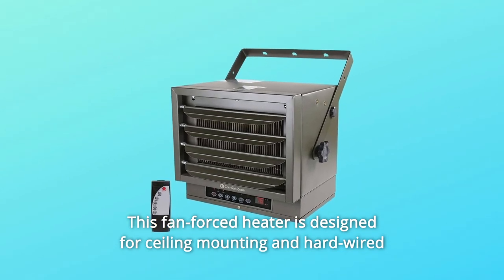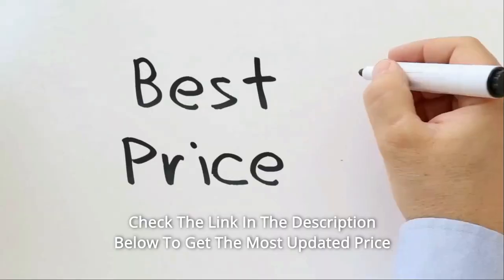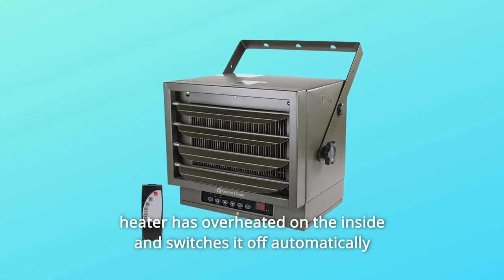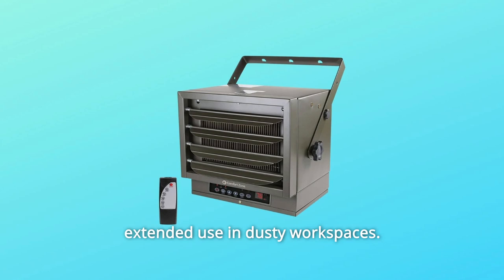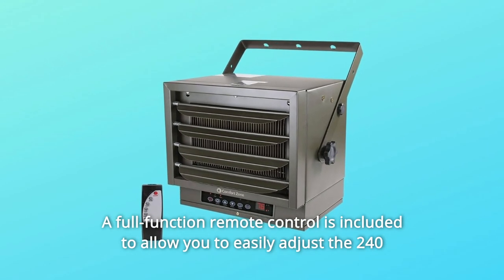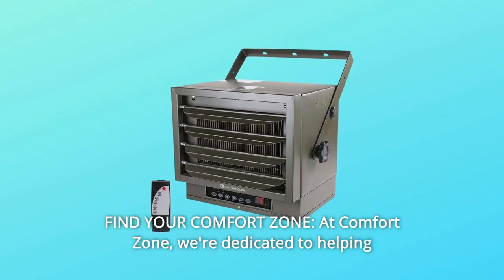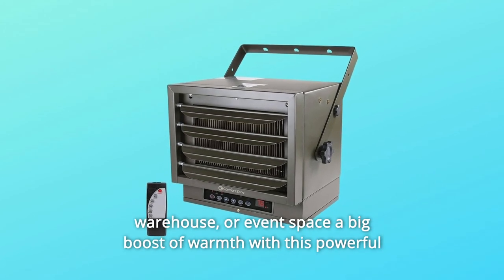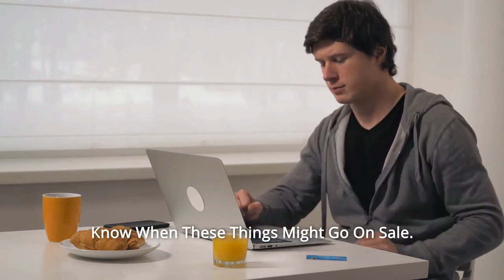Comfort Zone CZ230ER Digital Fan-Forced Ceiling Mount Heater Review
Check Amazon's latest price (These things might go on Sale)

It is compact, saving precious floor space in a crammed warehouse, garage, or storage area since it is ceiling-mounted and hard-wired. The heavy-gauge steel of the commercial heater's body stands up effectively to temperature changes in poorly insulated regions. The variable mounting angle of the louvres and a fan-forced design assist to disperse the airflow where it is required most.

First on the list is the convenient controls: the digital thermostat helps you maintain a constant temperature inside your area while providing remote control access.

A built-in sensor on the ceiling mount heater detects when the device has overheated on the inside and turns the heater off to help avoid damage.

Rugged construction: Created for use in difficult settings, this fan-forced heater has a thick gauge steel body designed to withstand the test of time. It enables it to handle abrupt temperature dips and surges because of the condition of the insulation in these locations. In order to keep the motor operating smoothly and dust-free, the motor enclosure is completely enclosed.

Target Heat: You may direct the airflow to a draughty location or your regular workplace by using a variable mounting angle and louvres, thereby guaranteeing that the warmth gets where it is required most.

The fifth feature is Easy Digital Controls: Digital thermostats let you to precisely regulate the temperature to your liking, while timers help you operate the unit for an agreed-upon duration. To ensure a higher level of reliability and maximum convenience, an integrated remote control is included to allow you to effortlessly change the settings of the 240 Volt commercial heater from a distance, allowing you to turn it on and off or adjust the temperature at will without ever having to leave your desk.

Next up is our sixth suggestion, which is a feature found on many of our portable ceiling mount models. This feature, called an overheat protection sensor, shuts the heater off if it reaches a dangerous temperature, helping to avoid any possible harm to the heater.

At Comfort Zone, we believe it is our responsibility to assist our customers discover their comfort zone by providing a wide selection of quality fans. This lineup consists of Table Fans, Tower Fans, Box Fans, Wall Mounted Fans, Window Fans, Space Heaters, and Personal Fans. Only the finest quality fans are offered; they're designed to last.

Comfort Zone Ceiling Mount Heater: With this powerful Comfort Zone ceiling heater, you can give your garage, studio, warehouse, or event area a huge boost of warmth. With fan-forced construction, this industrial heater distributes heat evenly throughout your area. Because the unit is built-in, there is no need for floor space, which saves precious floor space. Also, the unit will not be near any young children or pets.

and in addition, so much more

Searches related to Comfort Zone CZ230ER Digital Fan-Forced Ceiling Mount Heater Review